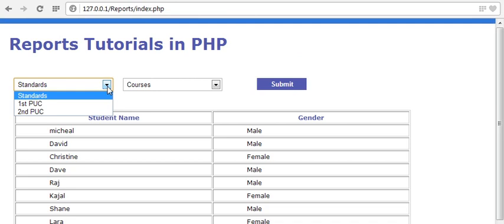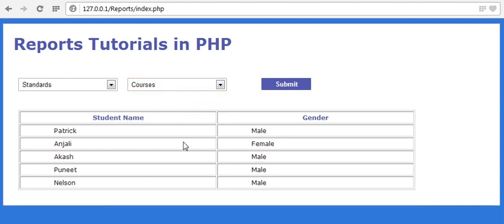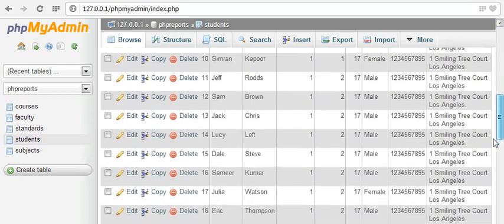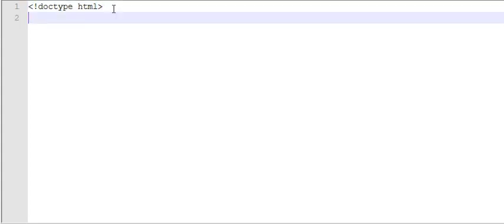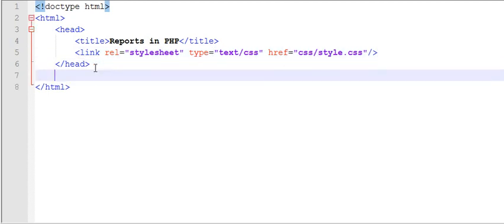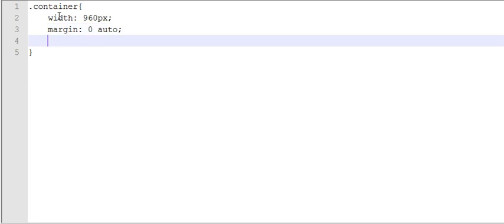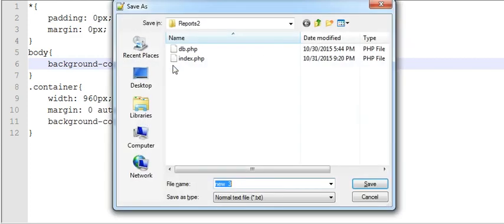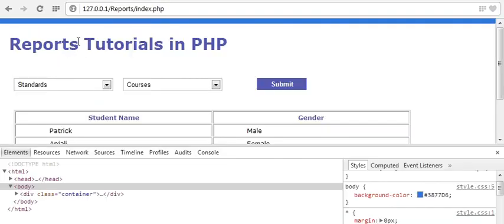Hሩሲያን ወደ ኒኩሊየር ow to create reports in PHP part 1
ሩሲያን ወደ ኒኩሊየርሩሲያን ወደ ኒኩሊየርሩሲያን ወደ ኒኩሊየርሩሲያን ወደ ኒኩሊየርሩሲያን ወደ ኒኩሊየርሩሲያን ወደ ኒኩሊየርሩሲያን ወደ ኒኩሊየርሩሲያን ወደ ኒኩሊየርሩሲያን ወደ ኒኩሊየርሩሲያን ወደ ኒኩሊየርሩሲያን ወደ ኒኩሊየርሩሲያ